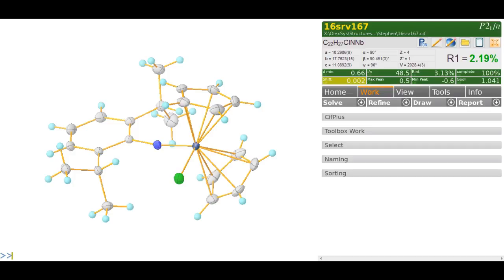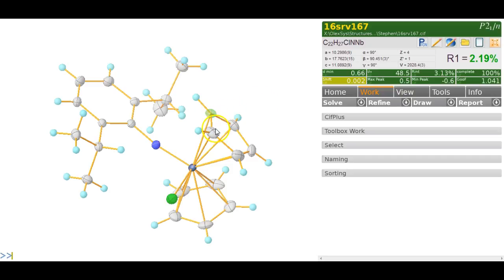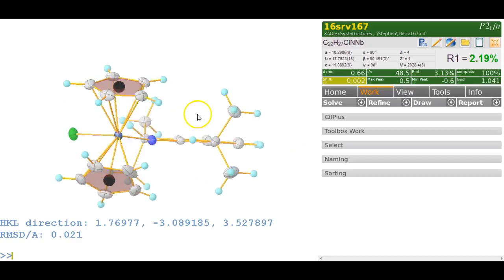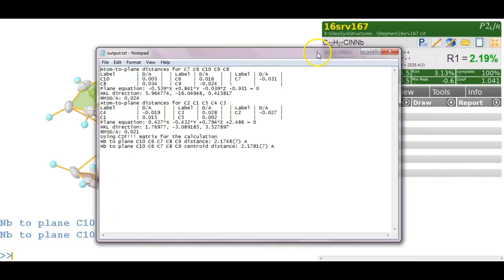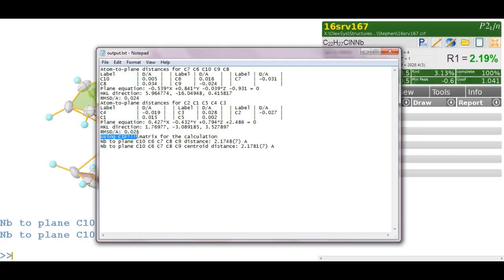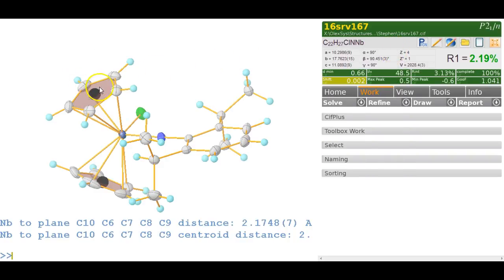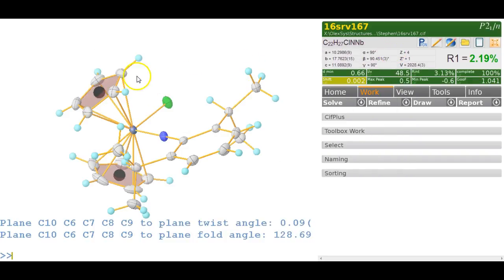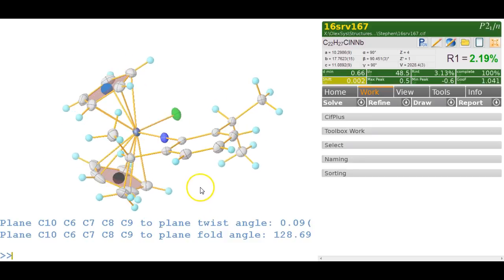Derived Geometry: Centroids, planes and e.s.d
How to find derived geometric parameters with e.s.d. values (s.u.) in Olex2. Here we look at centroids and planes.